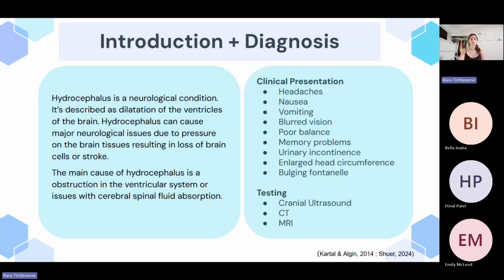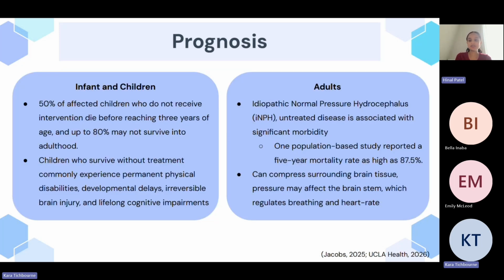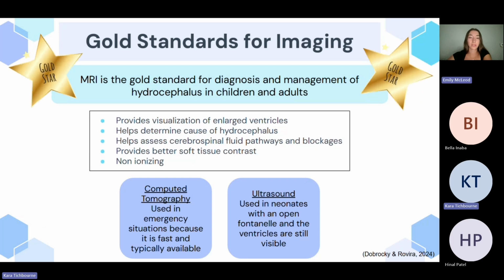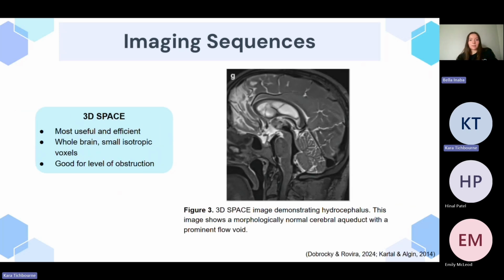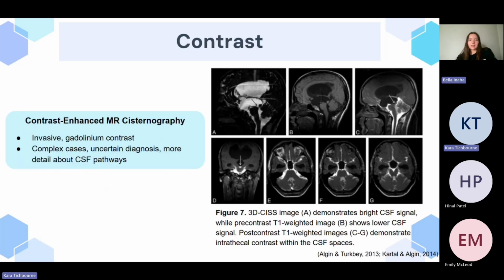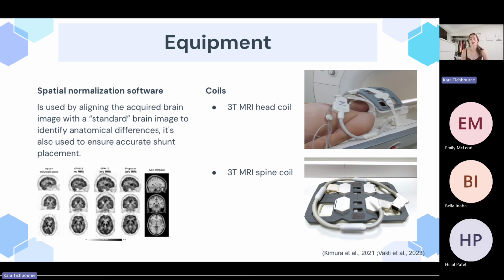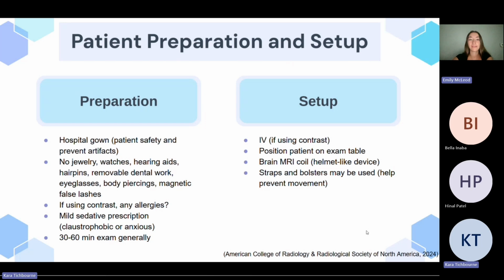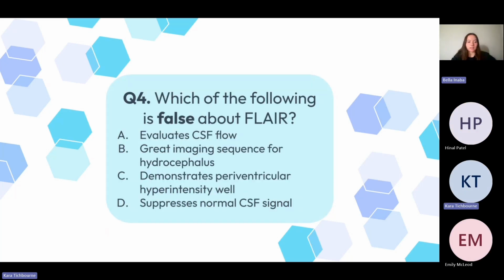Hydrocephalus Pathology Project